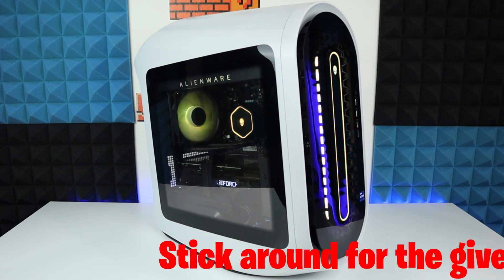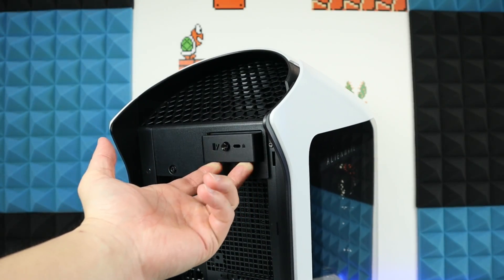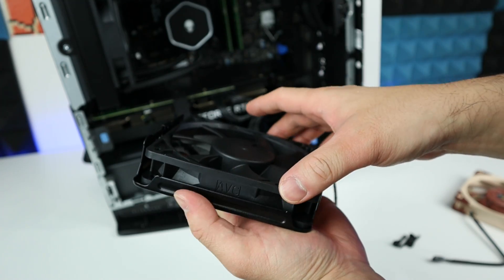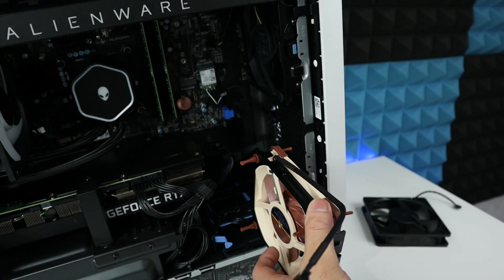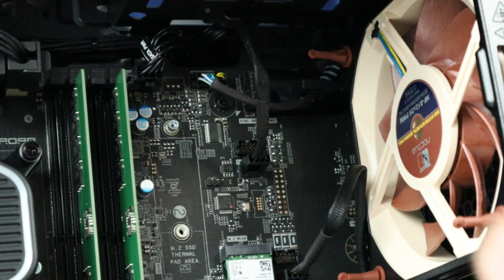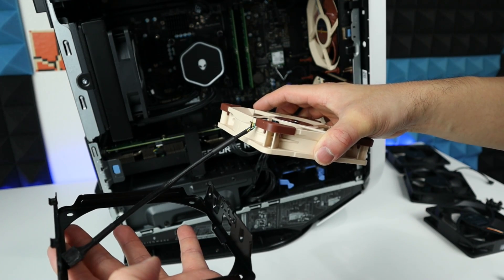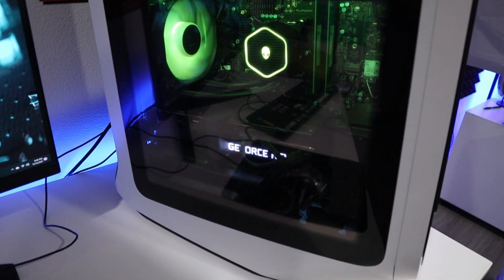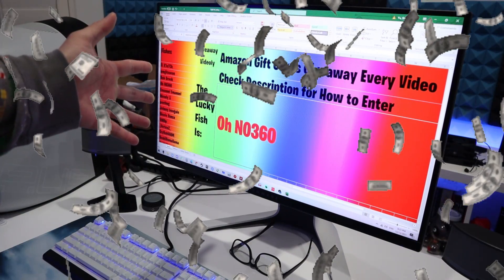Alienware Aurora R13 Fan Upgrade Lower Noise and Temps Mod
Let's lower the noise and temps for the Alienware Aurora R13. We are gonna replace the 3 fans, and I will share with you the noise level, temps test before and after. This is the easiest upgrade that anyone can do. There are more upgrades that we can do to this Aurora R13, and I will keep you guys updated. Links for the fans below:

USA:
Noctua NF-A12x25 Brown
Noctua NF-A12x25 Black
Corsair ML120 Pro
iFixit Pro Tech Toolkit

Canada:
Noctua NF-A12x25 Black
Noctua NF-A12x25 Brown
Corsair ML120 Pro

💰REMEMBER to enter the VIDEOLY GIVEAWAY for the FREE Amazon Gift Cards!

Description📃:
At BigFishTech, we create unboxing, review, and how-to videos about the newest technology (Mostly gaming related)🎮📦💡. The ultimate goal of the channel is to help people to get the right products by sharing our user experience ❤️. We will post at least one video weekly, and you're welcomed to join our journey ❤️.